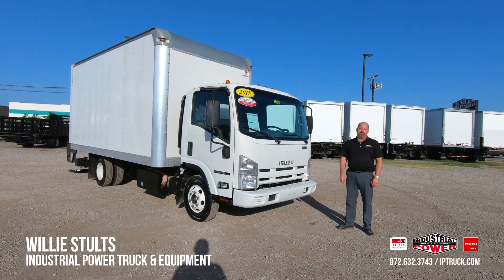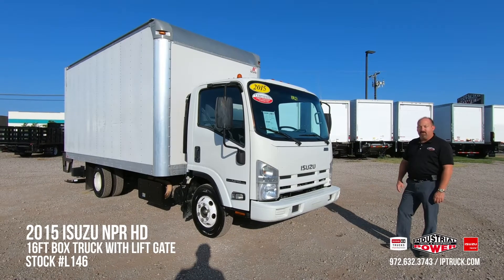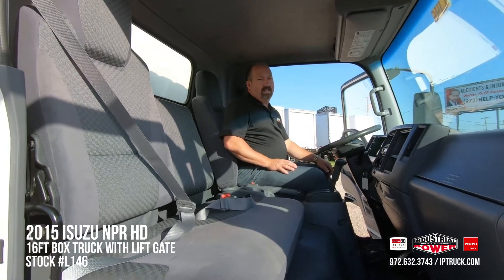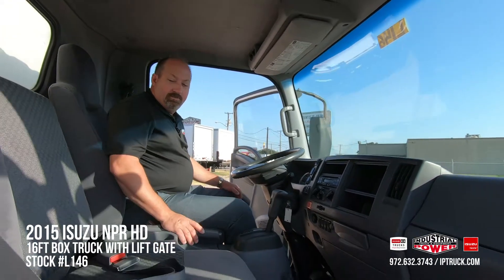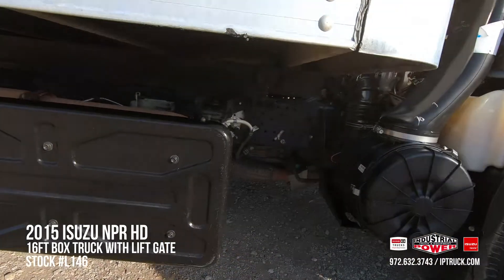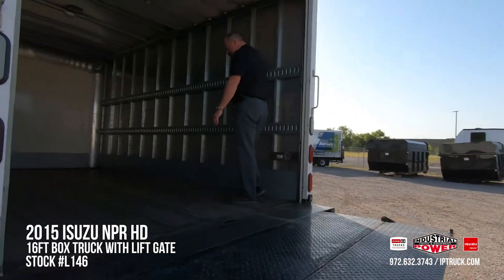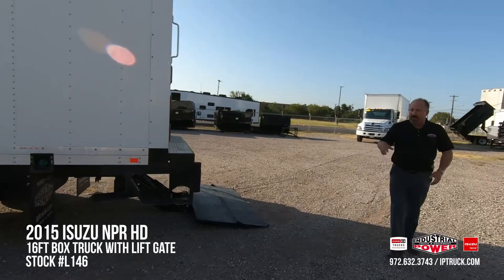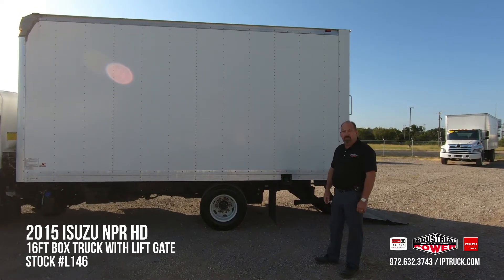Isuzu Box Truck | Used 2015 Isuzu NPR HD 16ft Box Truck w/ Lift Gate | L146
2015 Isuzu NPR HD (16ft Box with Lift Gate)

About This Truck:
This truck has passed a 150-point used truck inspection to ensure the highest and best quality possible. Each of our pre-owned trucks goes through a comprehensive service review, test drive and inspection before it is available for sale.

Completed Services on this Truck:
• Isuzu Health Report - Pulled
• Tires - 6 New tires
• Tire Alignment - Done

Body Specifications
• Manufacturer: Supreme
• Type: Van
• Bumper: n/a
• Color: White
• Material: Aluminum
• Roof Material: Aluminum
• Height: 91"
• Width: 96"
• Length: 16'
Lining: No
• Scuff Board: Yes
• Door Type: Roll-up

Liftgate Specifications
• Manufacturer: Waltco
• Model: C20SB
• Type: Tuck-away
• Capacity: 2,000
• Platform: Steel
• Width: 72"
• Depth: 36"

• Wheel Base: 150
• Brakes: Hydraulic
• Suspension: Spring

Finance this Truck:
Our quick and easy online app helps make your buying experience one of the fastest with most applications receiving same day approval!